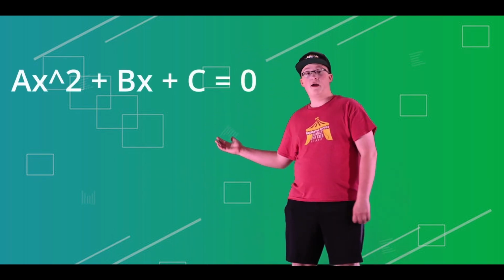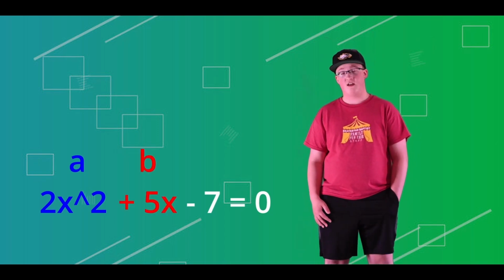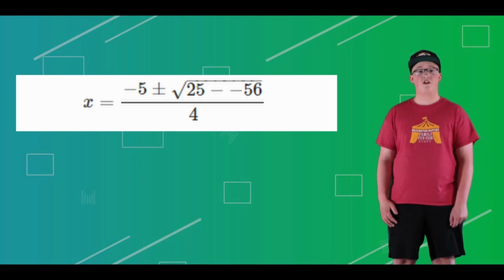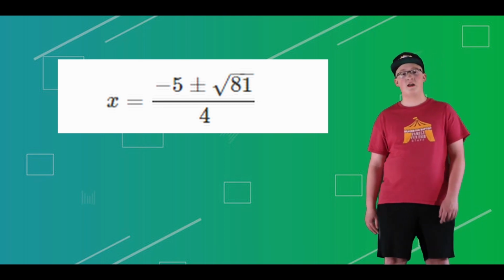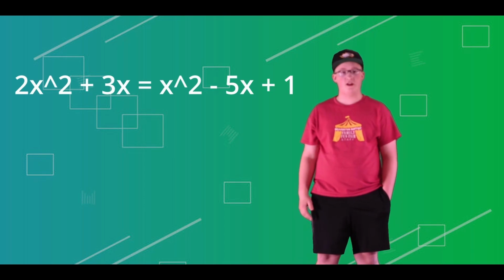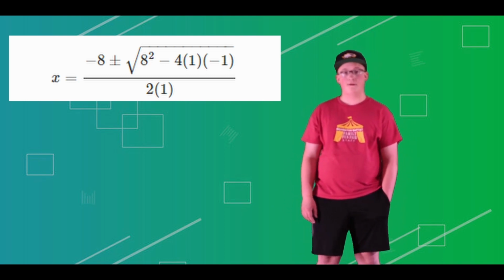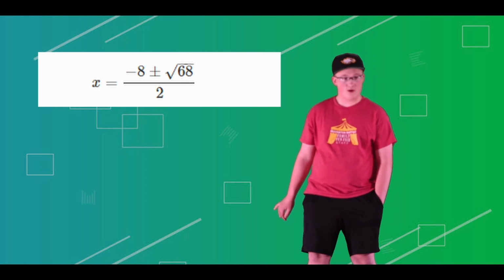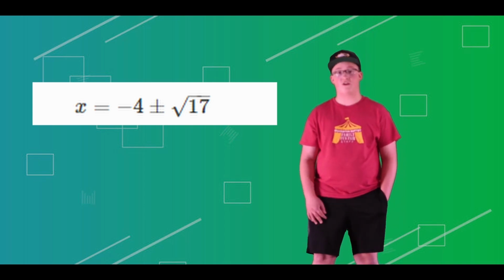Math Murderer 2